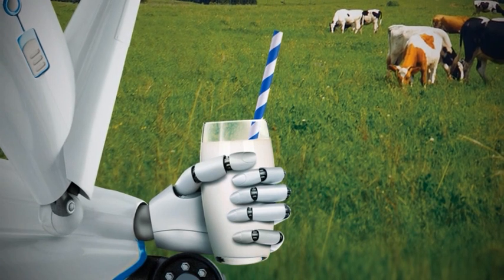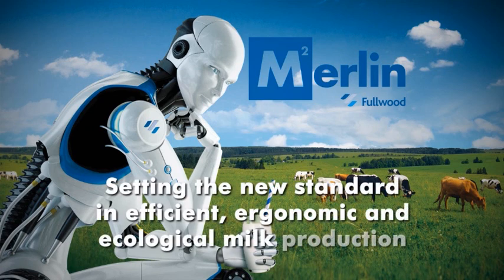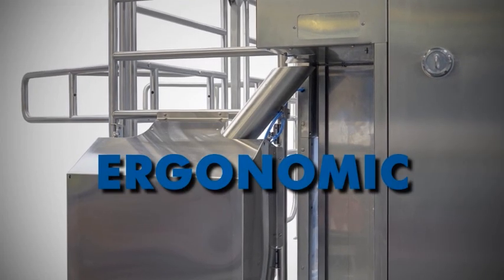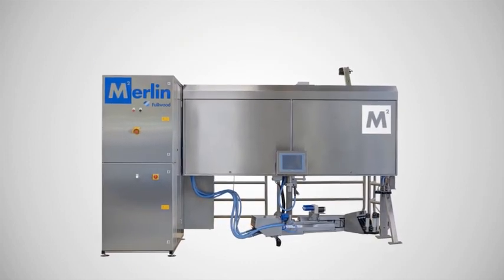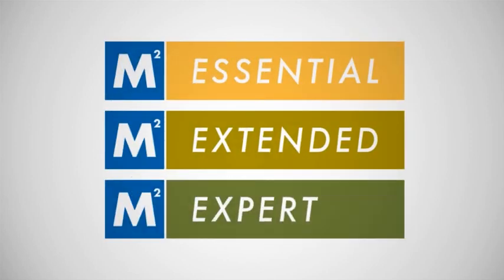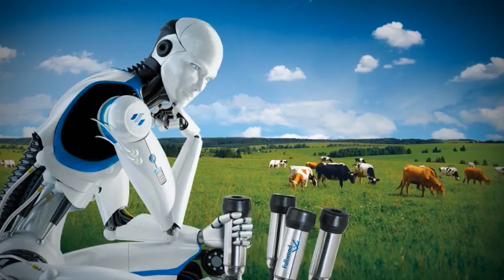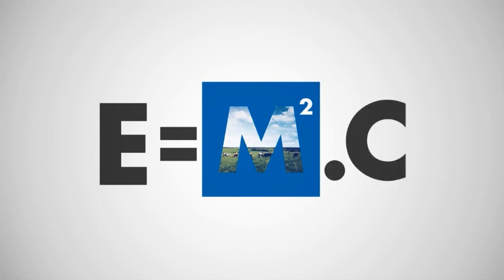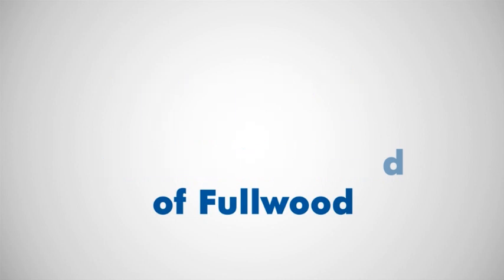Fullwood M2erlin robotic milking parlour – launch video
Launch video for the Fullwood M2erlin robotic milking machine. Read more about automated milking and find information leaflets